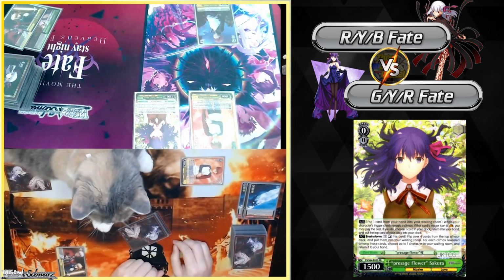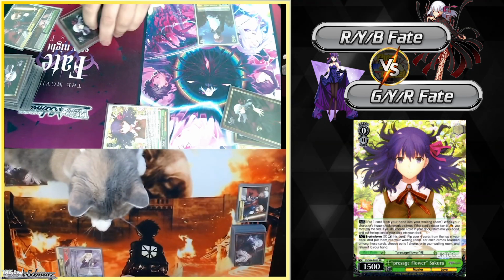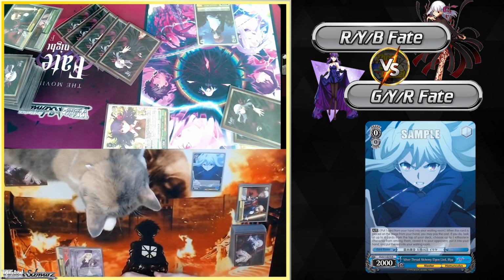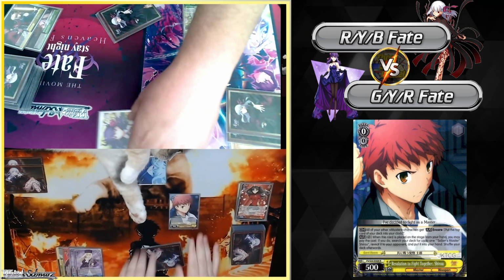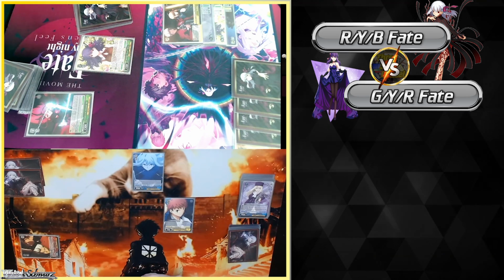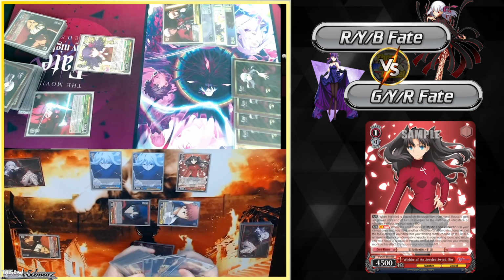Shop Challenge! R/Y/B Fate Vs. G/R/Y Fate!